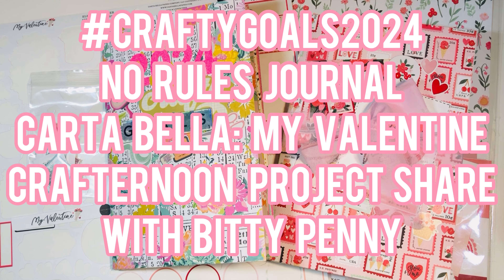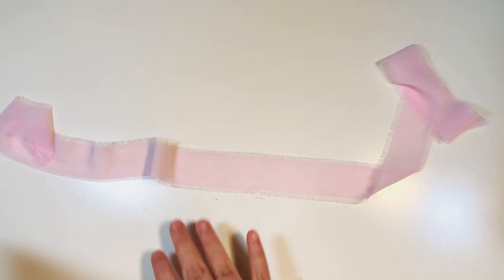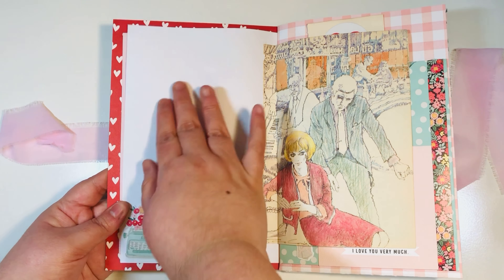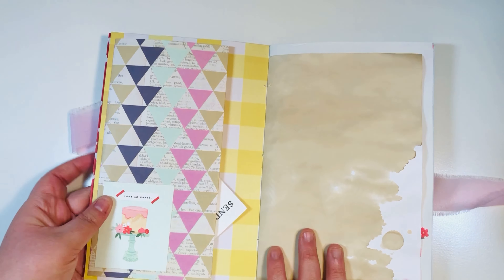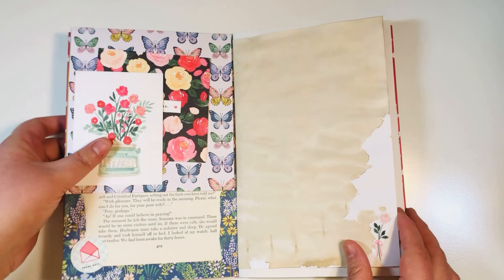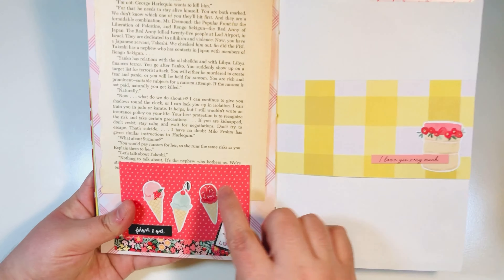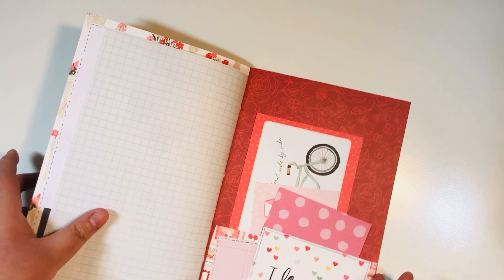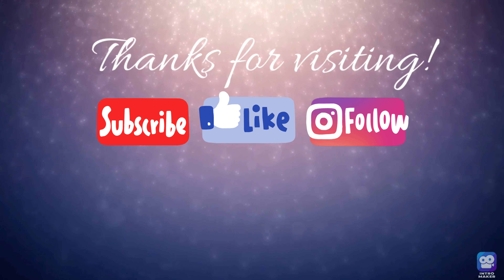CraftyGoals2024 Flip-Through of No Rules Journal Made During Crafternoon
Long Arm Stapler (Amazon):

Ranger Glossy Accents (Amazon):

We R Memory Keeper Envelope Punch Board:

We R Memory Keepers Corner Chomper:

Lineco PVA Glue (Amazon):

50ct Nail Files (for holders) (Amazon):

Jewel Picker Tool (Amazon):

Eyelet Setter Kit (Amazon):

We R Memory Keepers Eyelets (Amazon):

We R Memory Keepers Eyelet Tool (Amazon):

Sticker Paper 8-1/2” x 11” (Amazon):

Pigma Micron Black Archival Pens (Amazon):

Scotch ATG Tape Glider (Amazon):

500 ct Cello Bags - 3 sizes (Amazon):

Basic Grey Large Magnets (Amazon):

Basic Grey Small+Large Magnets (Amazon):

Bearly Art Glue (Amazon):

Sanjoki Alcohol Brush Markers (Amazon):

Accent Opaque 80lb Cardstock (Amazon):